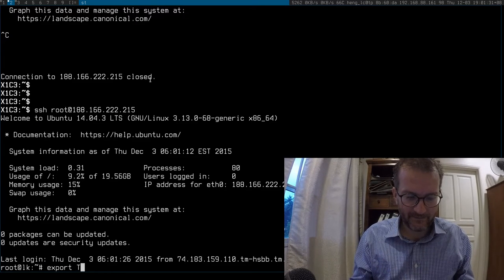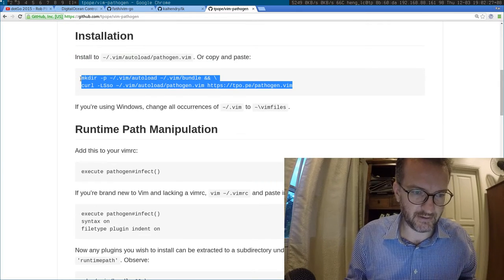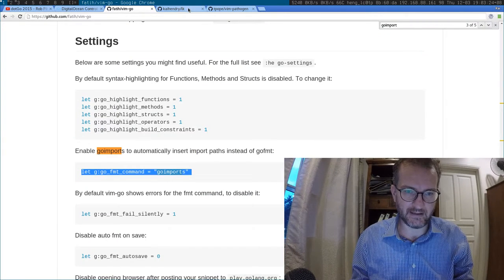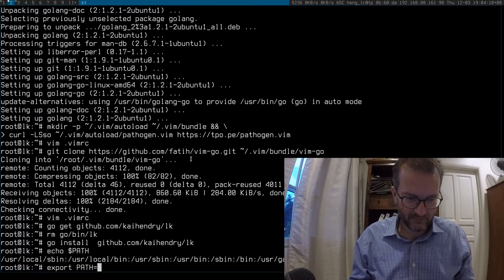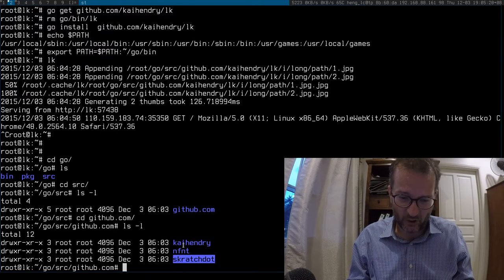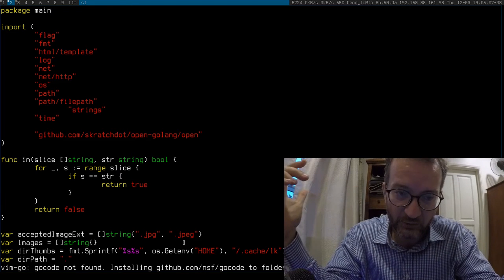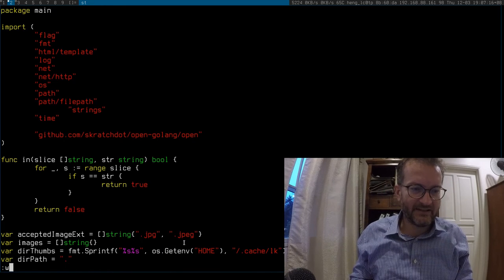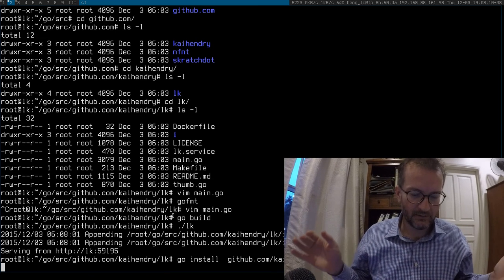Setting up THE Golang vim editing environment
0) apt-get install golang git vim
1) Setup GOPATH !!1!!